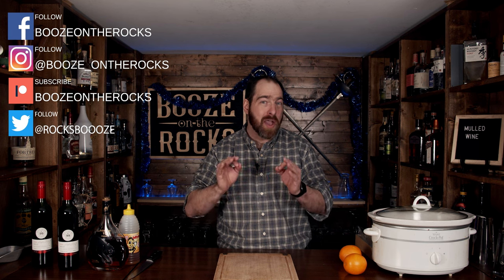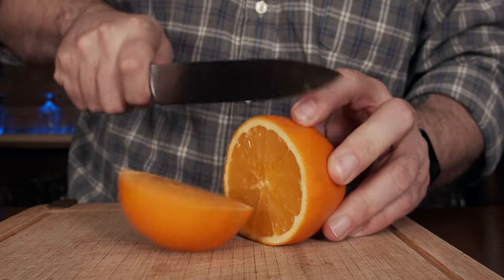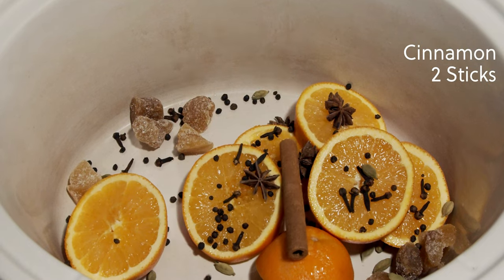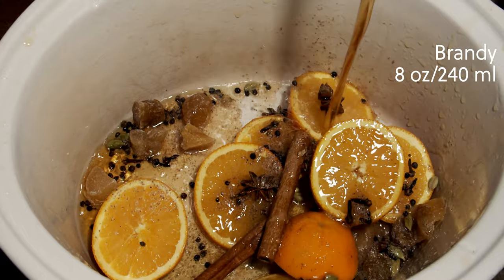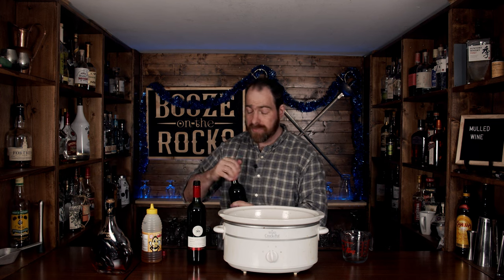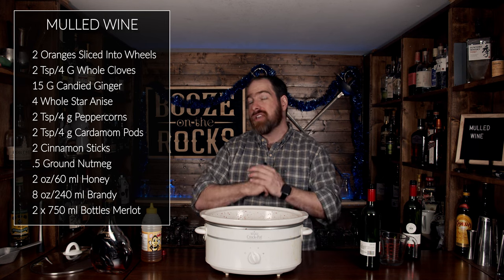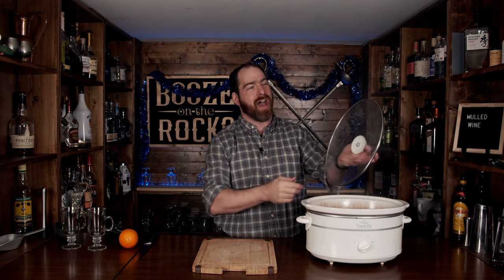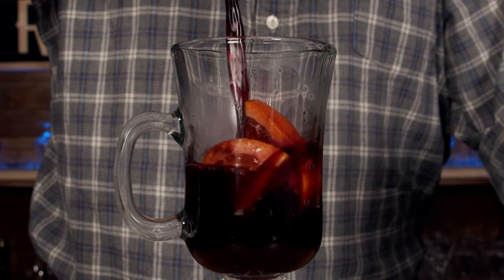Mulled Wine Recipe | Booze On The Rocks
Today on Booze On The Rocks we make the best Mulled Wine Recipe in a crock pot. This is one of the best-Mulled Wines that I have ever tried.  Its earth and citrusy, with a little fire.  It's perfect fora cold evening with friends or for the holidays. Try it out and let me know what you think.

Chapters

Intro: 0:00
What is Mulled Wine?  0:18
Lets make Mulled Wine:  0:58
How does it taste? 5:57
Sign Off:  6:22

BAR TOOLS

BOOKS

MULLED WINE

2 Oranges Sliced Into Wheels
2 Tsp/4 Whole Cloves
15 G Candied Ginger
4 Whole Star Anise
2 Tsp/4 g Peppercorns
2 Tsp/4 g Cardamom Pods
2 Cinnamon Sticks
.5 Whole Ground Nutmeg
2 oz/60 ml Honey
8 oz/240 ml Brandy
2 x 750 Bottles Merlot

Method

1. Add all ingredients to the Crock Pot.
2. Heat on low for 2-4 hours.
3. Enjoy.